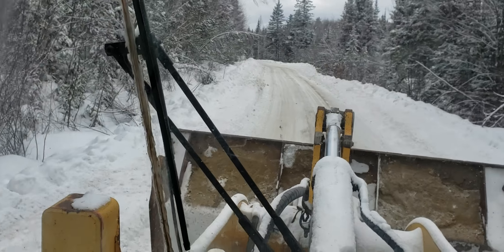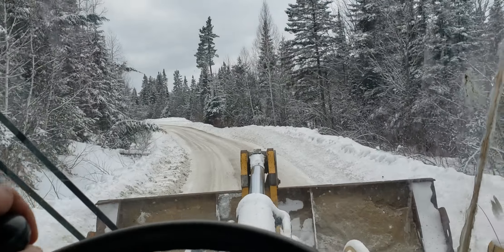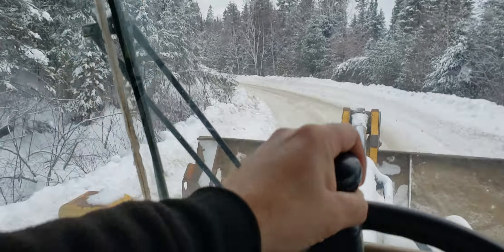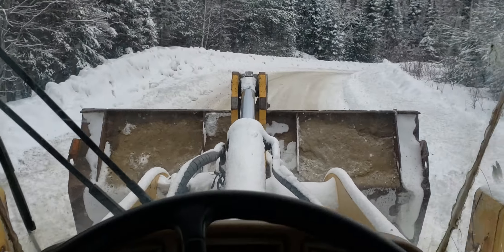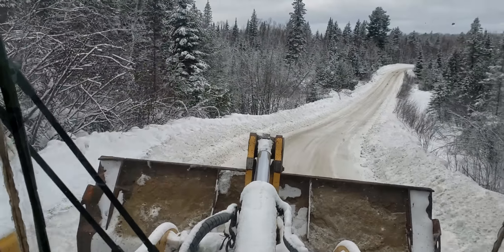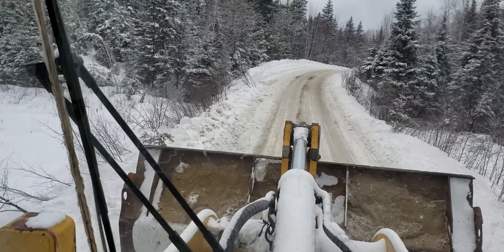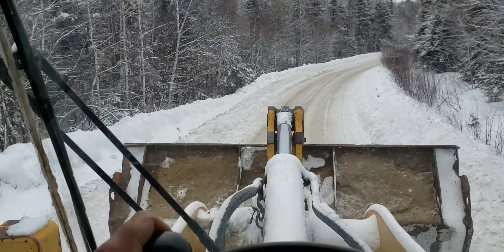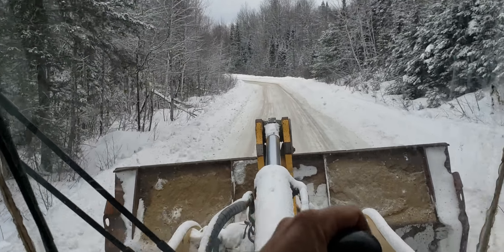Logging truck in the ditch, NO SAND on the bush rd.